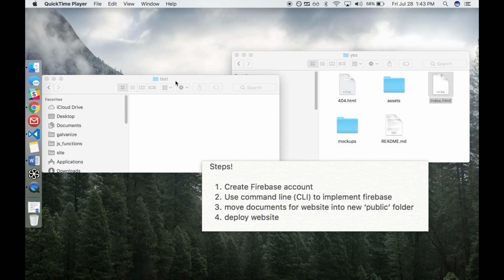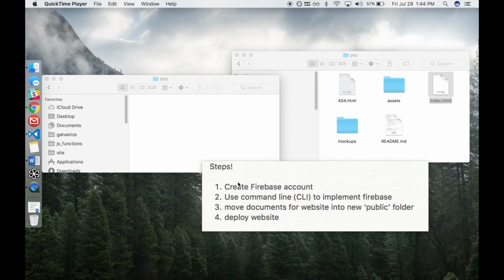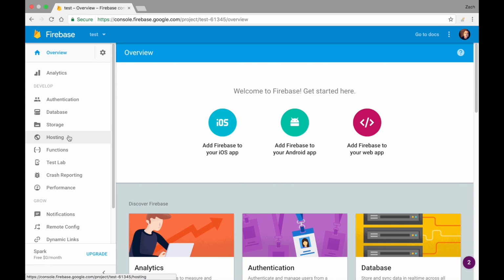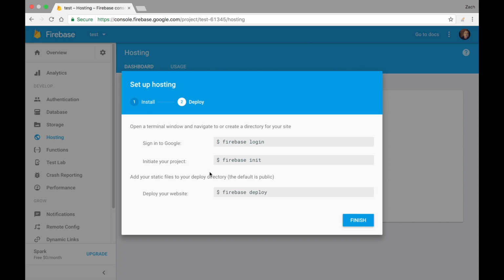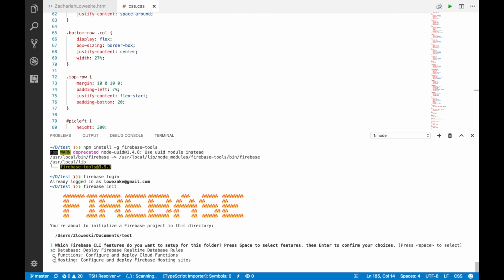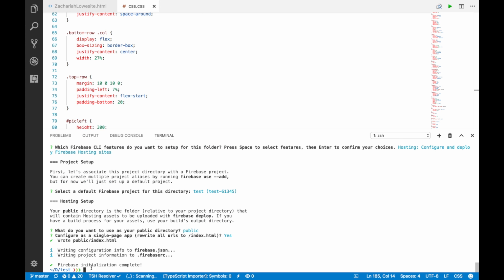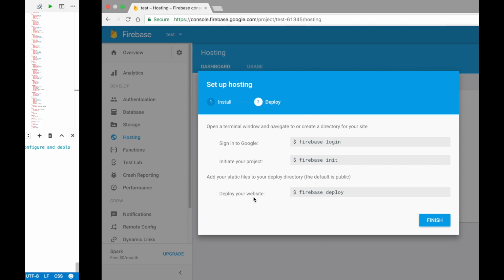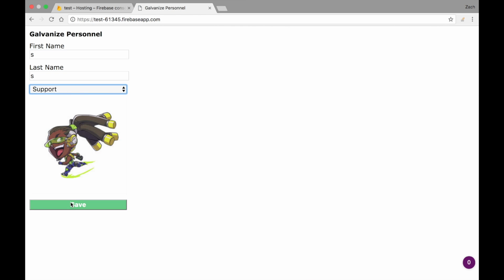How to deploy a website (in only 4 minutes!) using Firebase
Using command line, this tutorial will show you how to launch a firebase 'site'.

CLI/Terminal - presented in VS code